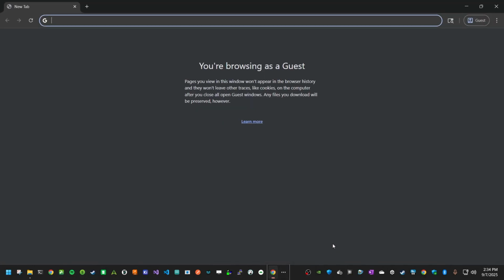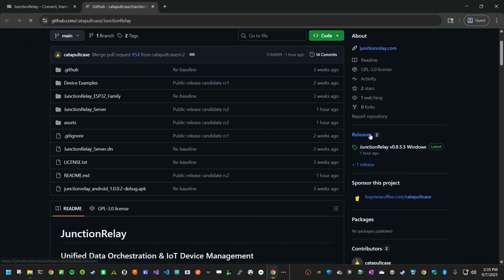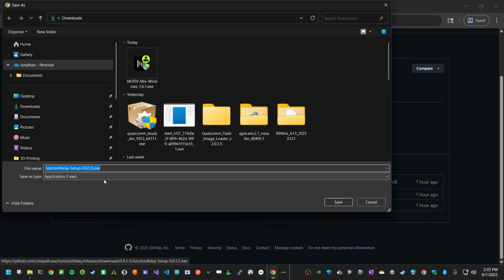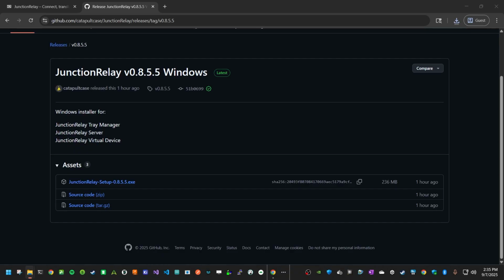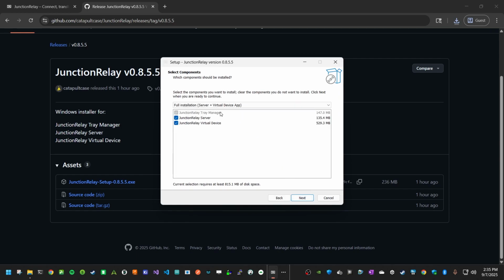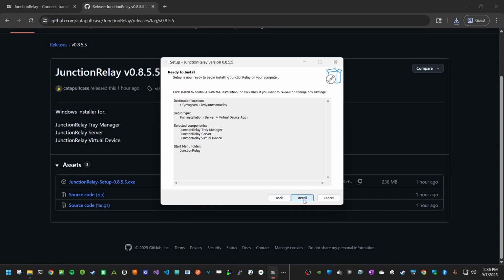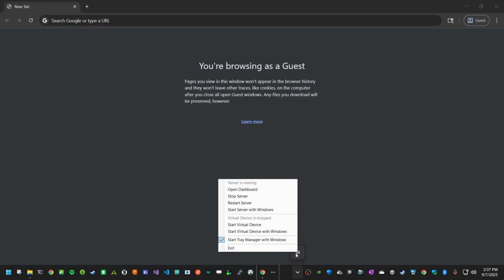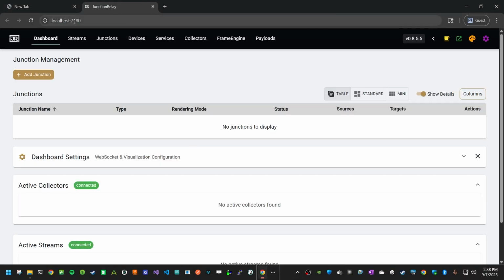JunctionRelay Tutorial - 01 - Installing on Windows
JunctionRelay is an open-source platform for connecting, transforming, and streaming data. With the FrameEngine, you can build dynamic visualizations easily with animated elements that respond to your data, and deliver them across a wide range of transmission protocols.

This tutorial demonstrates how to download and install JunctionRelay on Windows.